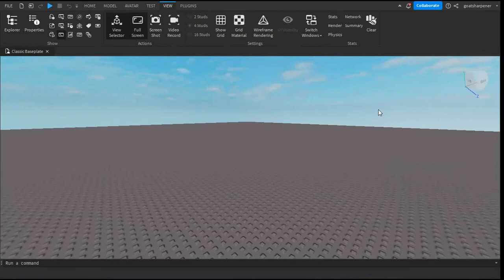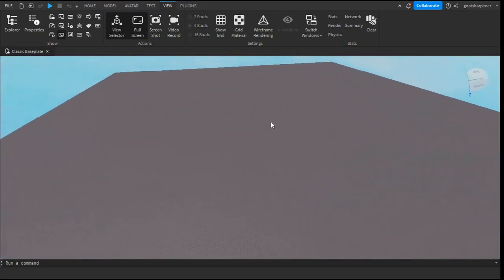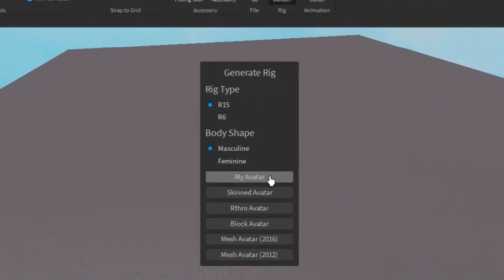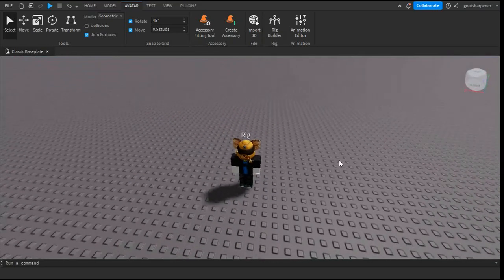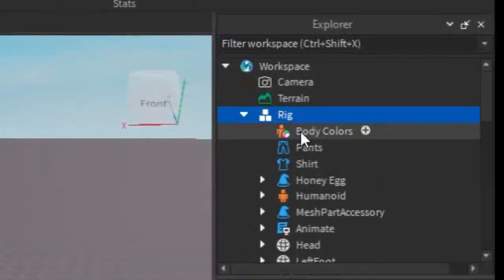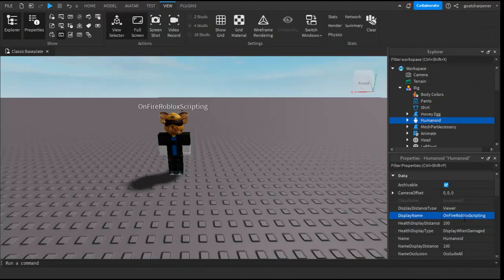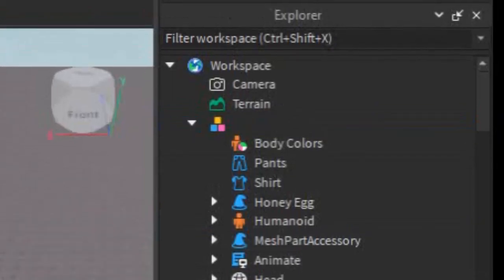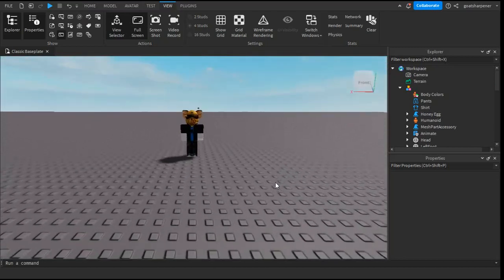How to Add Your Avatar into Your Roblox Game! (Updated)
In this Roblox Studio Tutorial, I show you guys how to add in a model/statue or npc of yourself in your very own Roblox game!
This is the updated version of this tutorial so it should work without any problems!